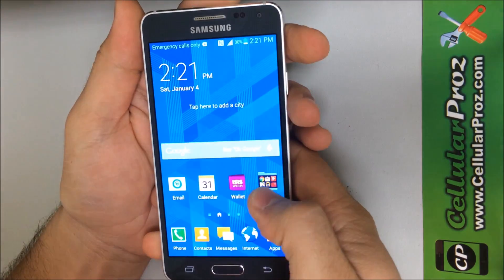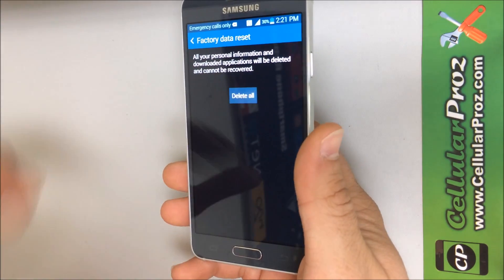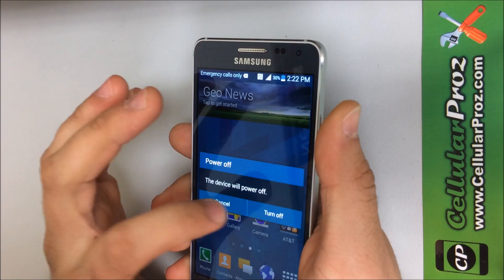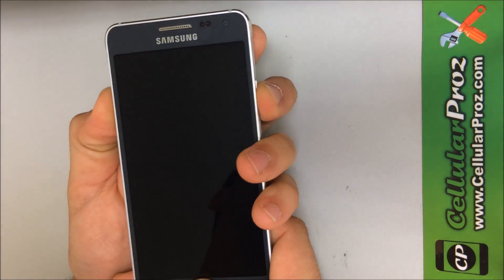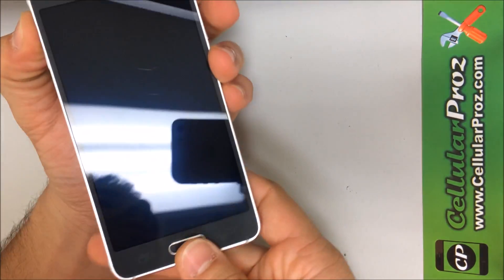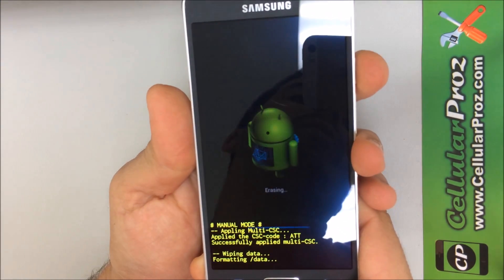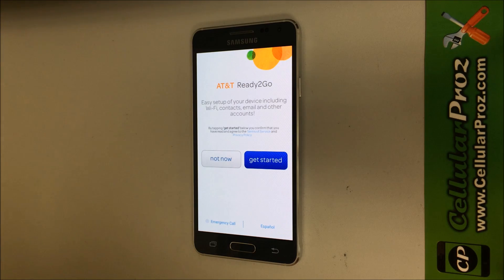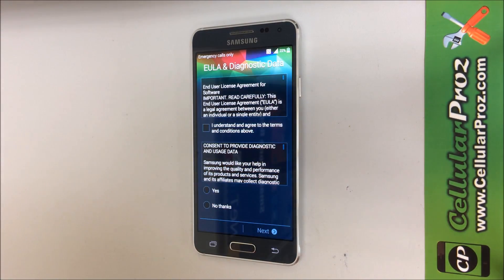How To Reset Samsung Galaxy Alpha - Hard Reset and Soft Reset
This is a video on how to perform both methods of factory reset on a Samsung Alpha. Soft reset and hard reset

All models -
SM-G850F for Europe
SM-G850T for T-Mobile
SM-G850A for At&t
SM-G850M for Vodafone
Samsung Galaxy Alfa
Samsung SM-G850Y
Samsung SM-G850FQ